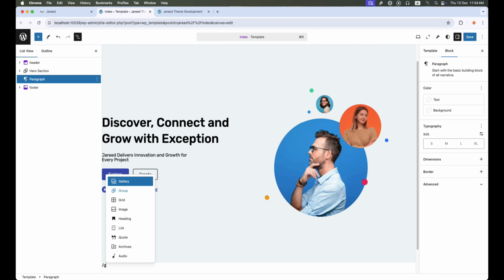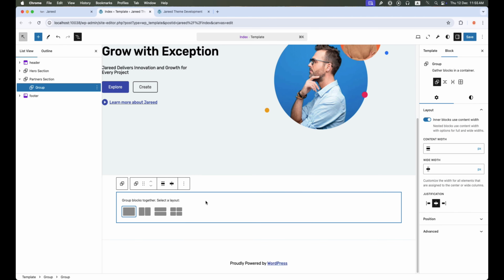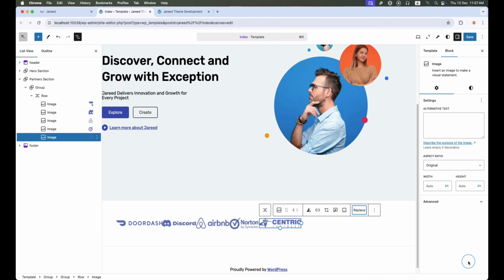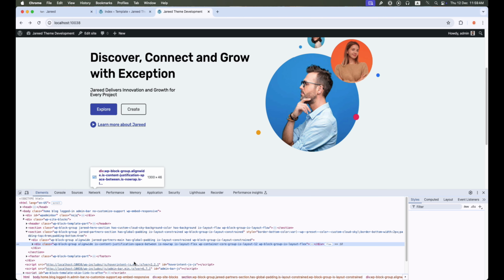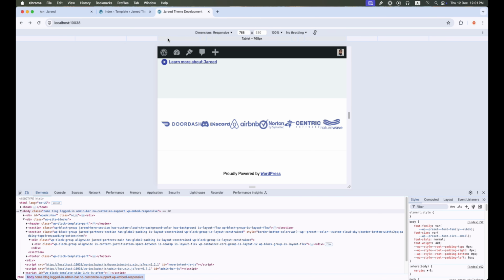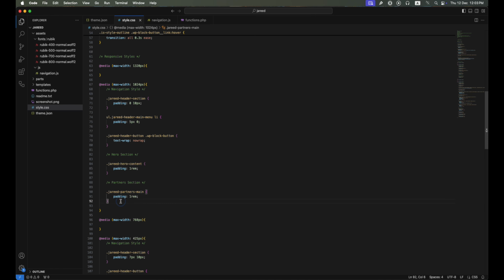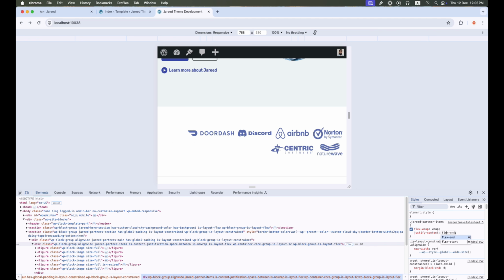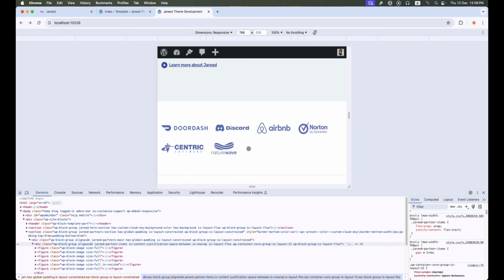WordPress Block Theme Development (Part 4) - Design Partners Section Using WordPress Block Theme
How to Design Partners Section in WordPress Block Theme? Full Site Editing Course

In this video, I’ll walk you through designing a stunning and functional Partners Section for your WordPress block theme using Full Site Editing (FSE). Whether you're building a website for your business, agency, or a client, showcasing your partners is a great way to build credibility and establish trust. This tutorial is perfect for beginners and advanced users alike who want to learn how to leverage the power of WordPress Full Site Editing.

We’ll start by exploring the essential blocks you can use to create a visually appealing layout. From adding logos and partner descriptions to arranging columns for responsiveness, I’ll cover every detail step-by-step. You’ll also learn how to customize colors, spacing, and typography using the theme.json file, ensuring your design aligns perfectly with your website’s branding.

Key highlights of the tutorial:

How to add and customize blocks like Images, Columns, and Groups.
Tips for optimizing the layout for mobile, tablet, and desktop views.
Using patterns to save time and create reusable designs.
Styling options using global styles and custom CSS for unique designs.
Best practices for improving performance and accessibility.
By the end of this video, you’ll have a fully responsive and professional Partners Section ready to be used in your WordPress block theme. This section is not only eye-catching but also easy to manage and update as your partnerships grow.

Drop your questions or feedback in the comments—I’d love to hear from you!